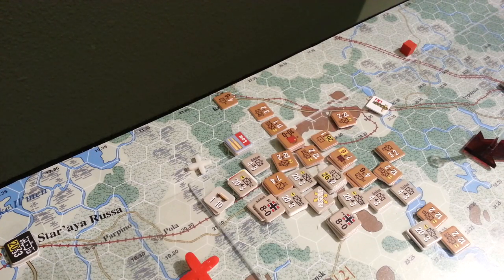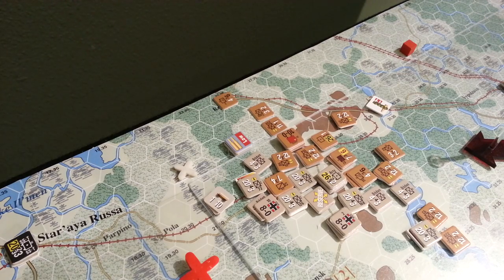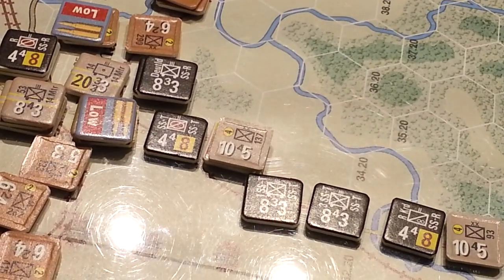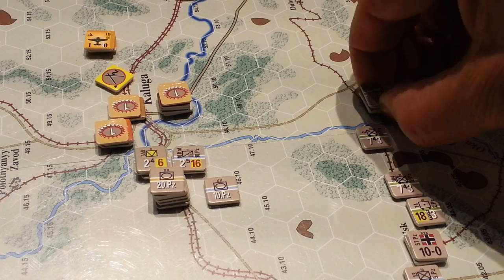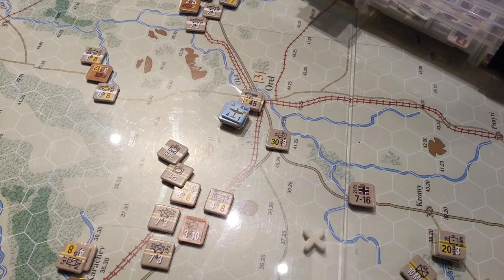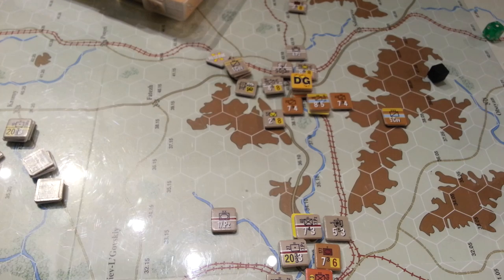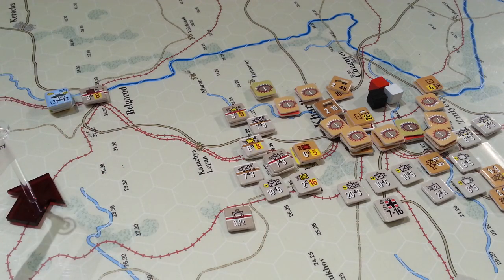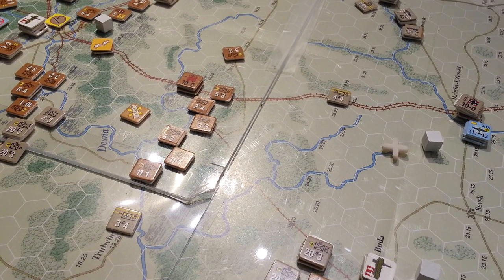Oct 15th Axis Turn 7.1/7.2 [13]